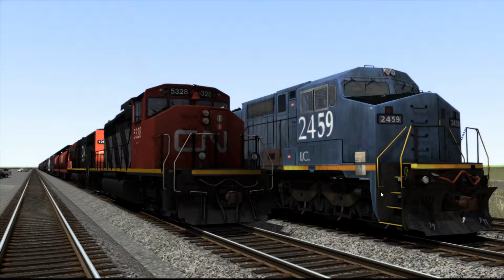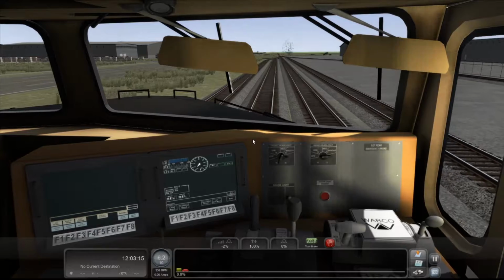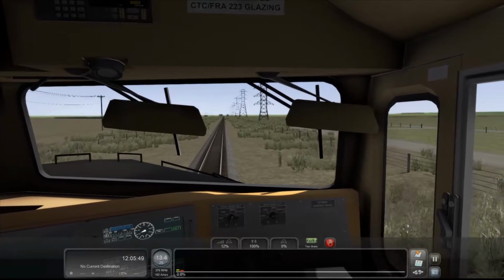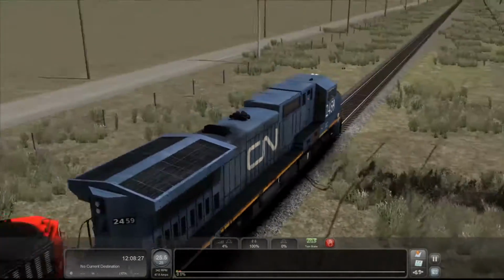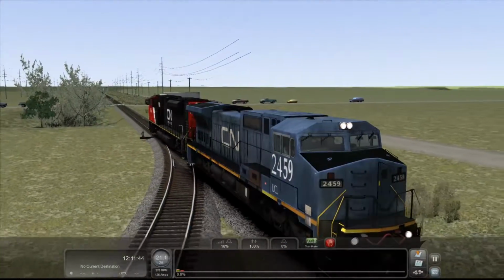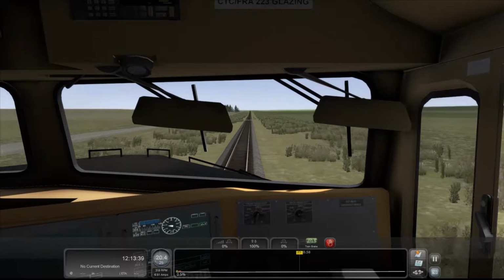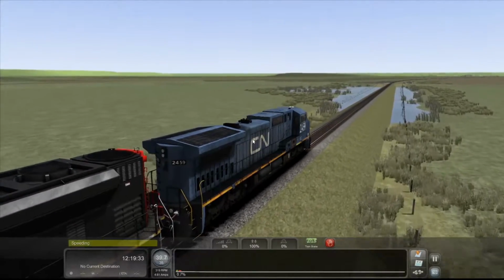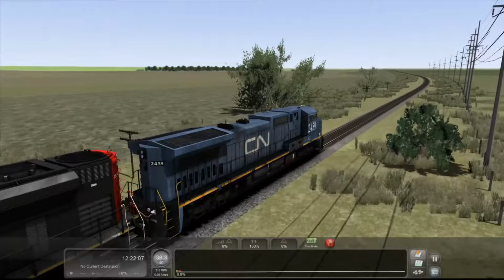Train Simulator 2020 - CN Drumheller Route Showcase WIP With an IC/CN Blue Devil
WetKoala is back with another route for Train Simulator 2020! Canadian National Three Hills Route and the Drumheller Sub

▼▼Add Me▼▼
⬛Xbox One: Actionhunter206
⬛ Playstation: Actionhunter2069
⬛Steam: yoadrian